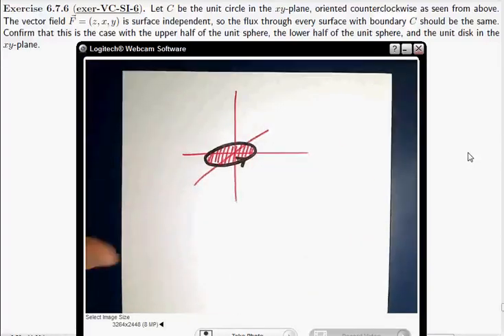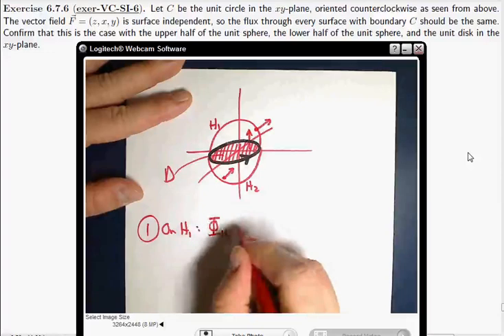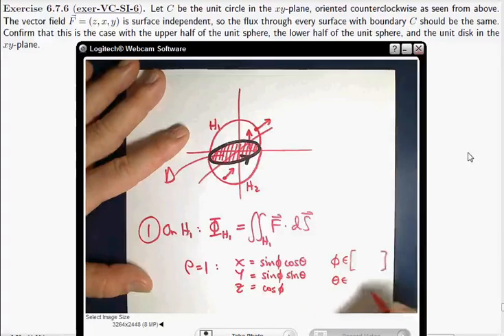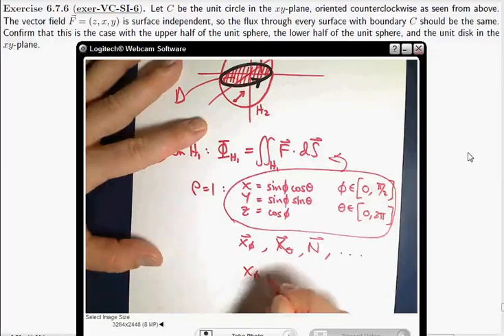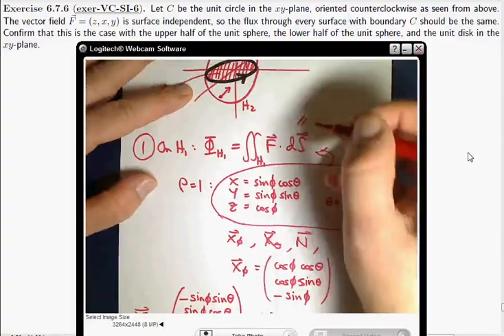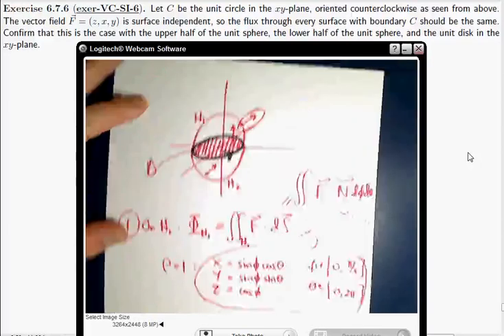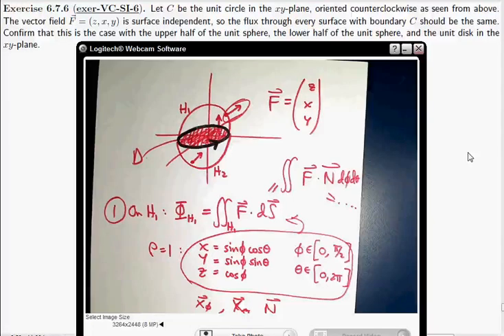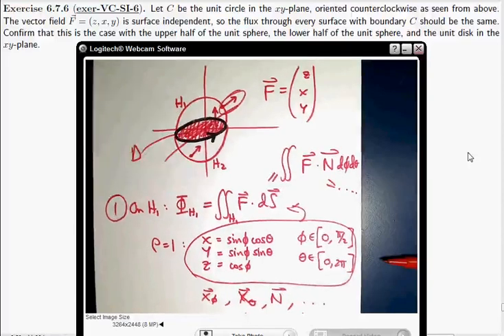Solution to Exercise VC SI 6